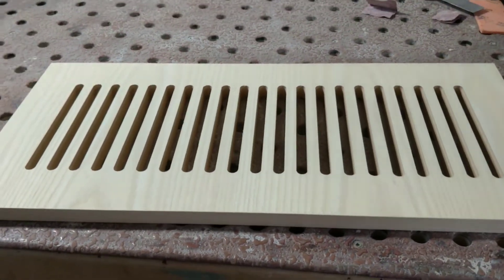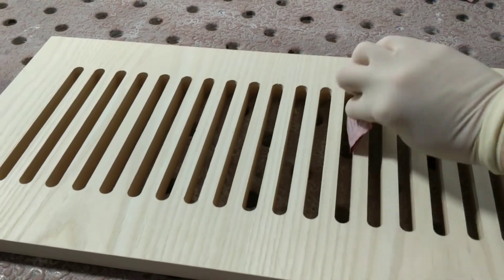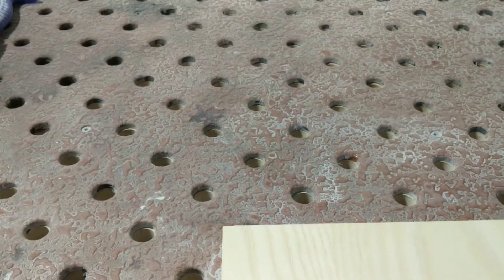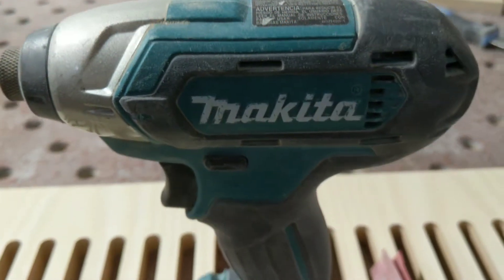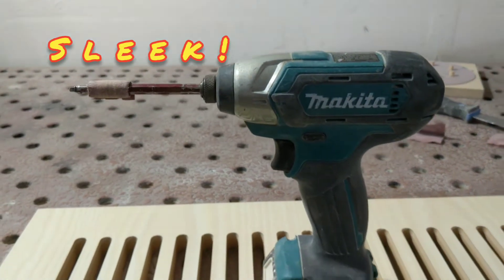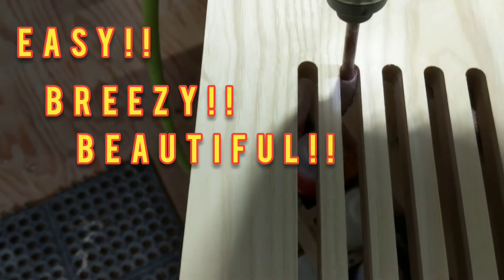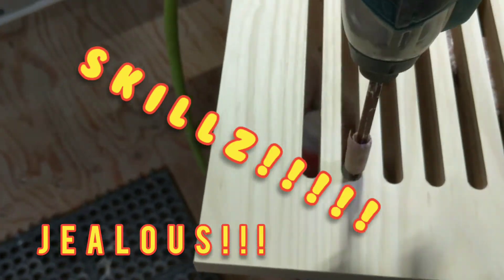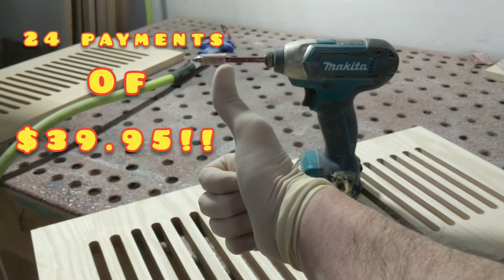You can't live without this improvement!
Stun your family and friends with this revolutionary invention from the people who brought you That Thing on the Wall to Hang the Thing. Copyright Usefulless Inventions 2020